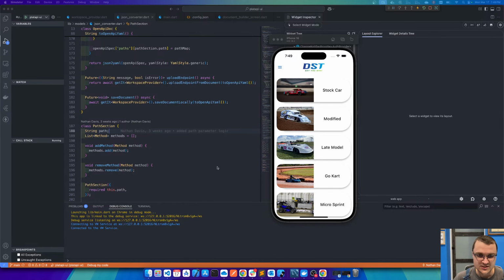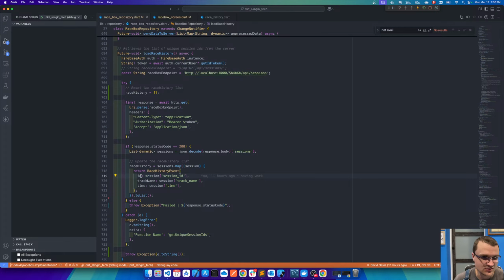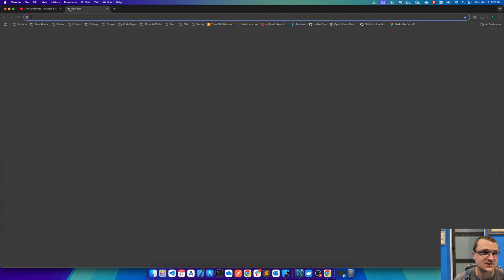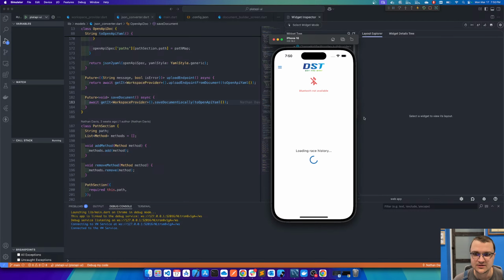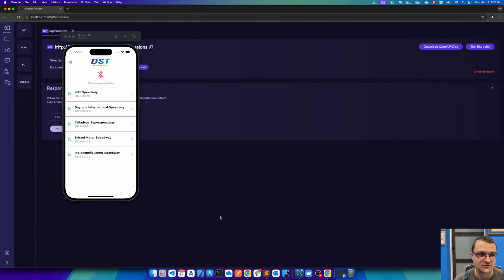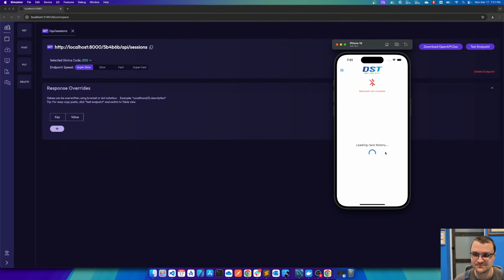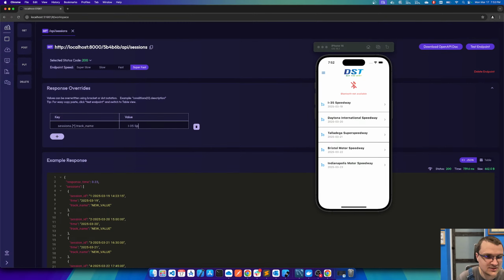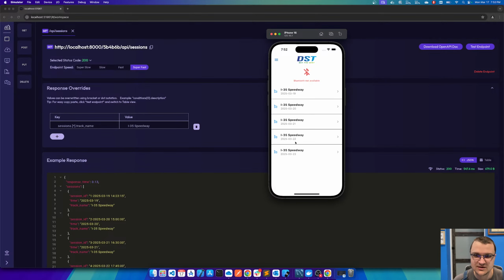Zero Backend, Zero Data, 100% Hustle: Live Platapi Demo!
Dive into today's live demo of Platapi where creativity meets code under real-world pressure! While my wife was driving into the city, I put together a fully mocked endpoint—showcasing error, loading, and success states—all without a backend or any real data. In this session, you'll see how I quickly simulate API responses, troubleshoot on the fly, and breathe life into my app with nothing but ingenuity and a bit of hustle.

Whether you're a developer looking for innovative ways to mock your backend or just curious about rapid prototyping techniques, this demo offers an unfiltered look into the art of making things work in real-time. Don't miss out on the behind-the-scenes chaos and triumphs of building Platapi live!